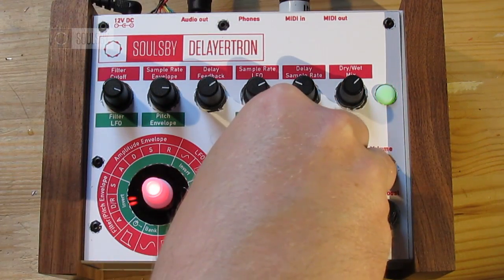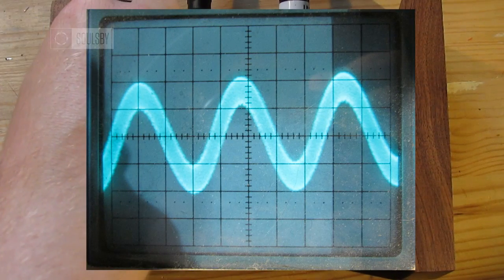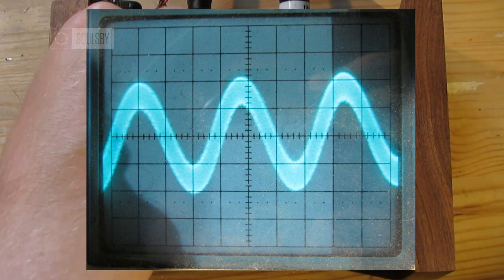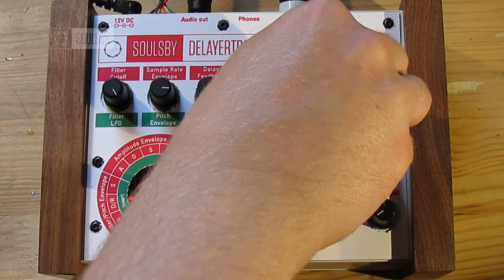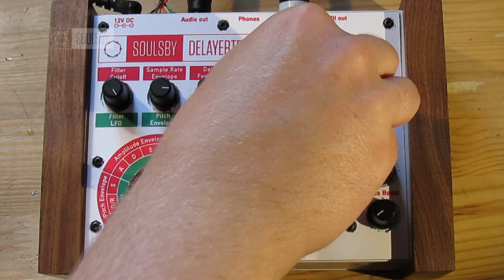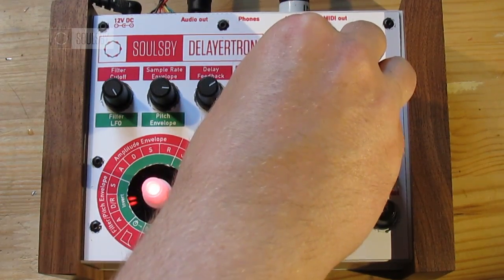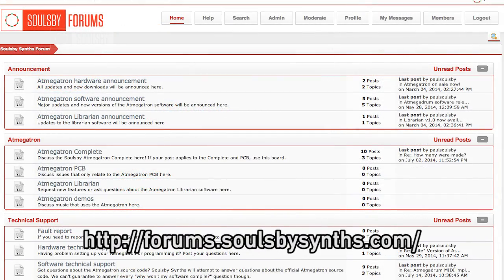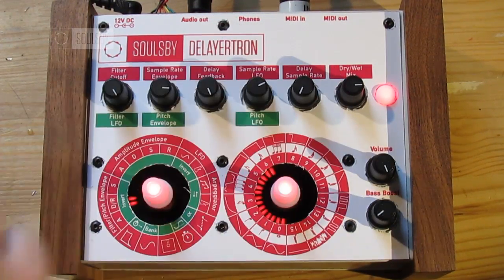Atmegatron software: The Delayertron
Create crazy sci-fi sound effects and screaming lead lines with the Delayertron software. It provides the Atmegatron with a completely new audio engine that has a crunchy 8-bit delay and 256 sample waveforms. This video goes through all the parameters of the Delaytron. See this video for info on how to upload the software